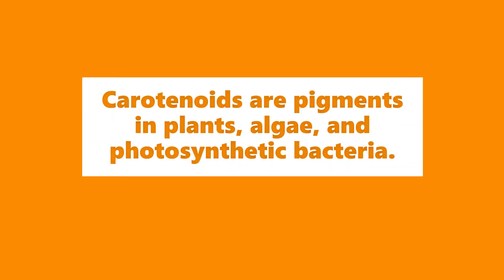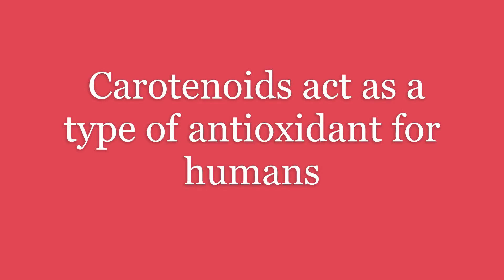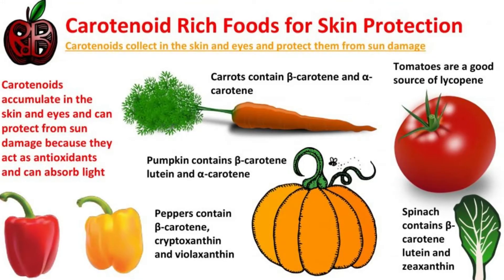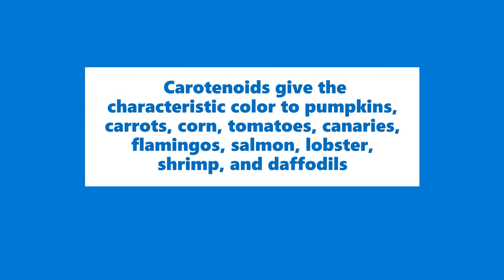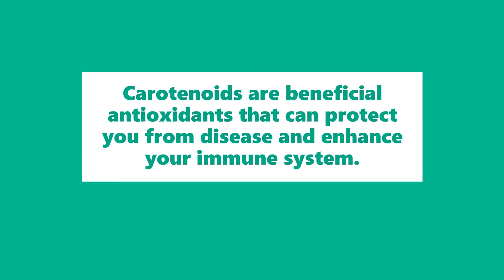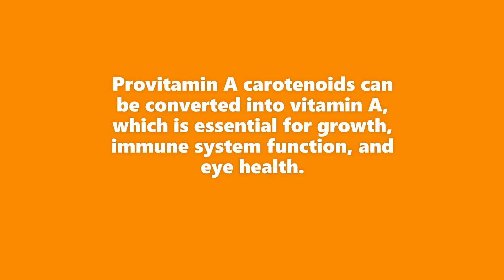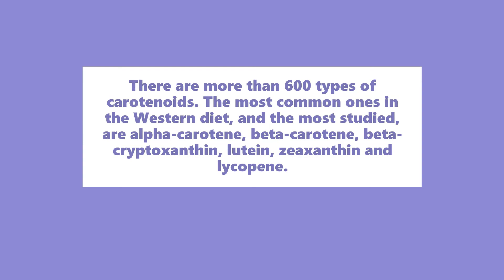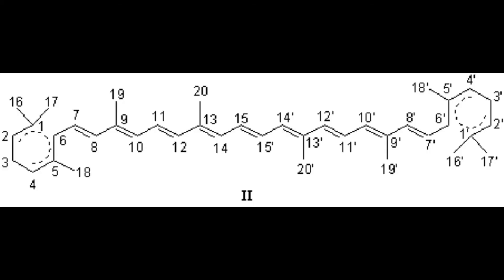CAROTENOID-TYPES AND FUNCTIONS